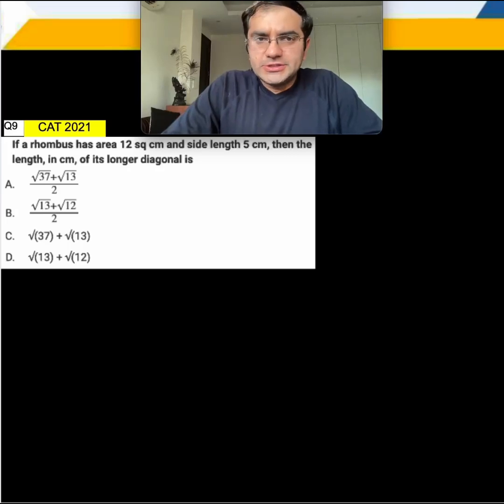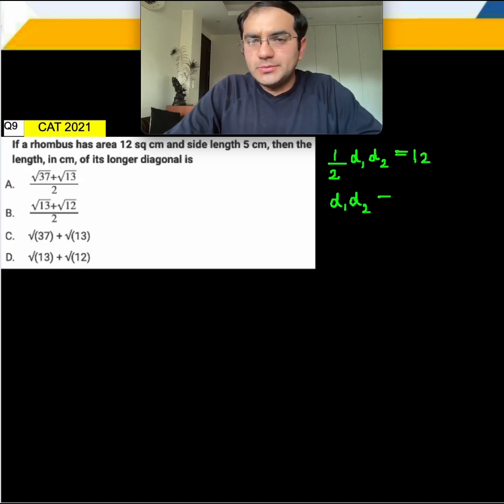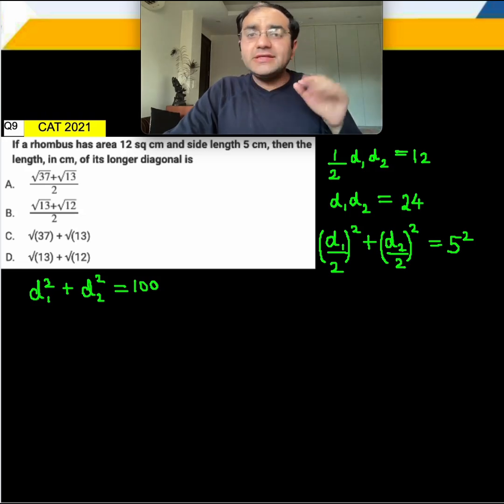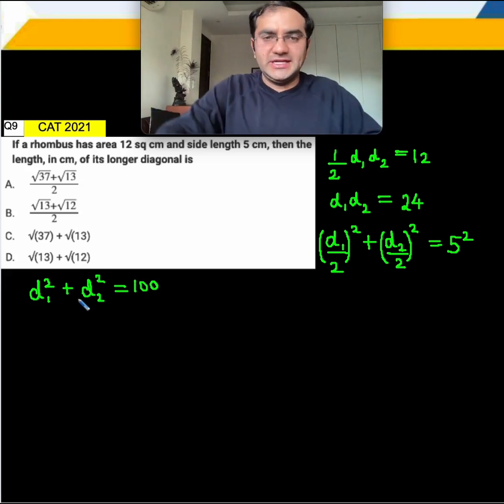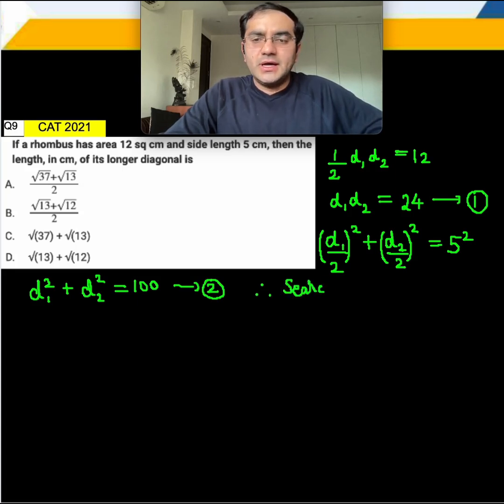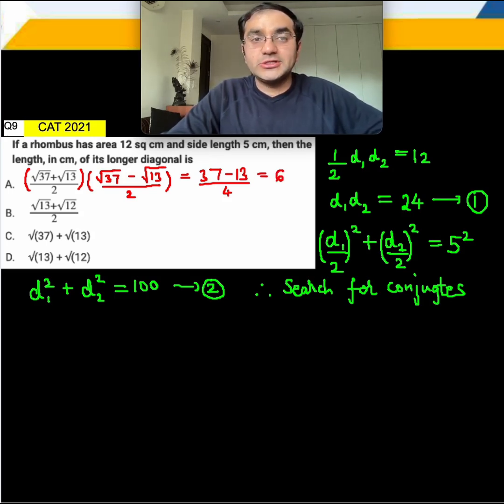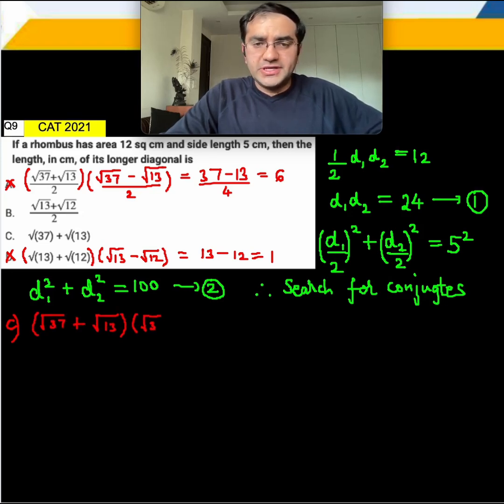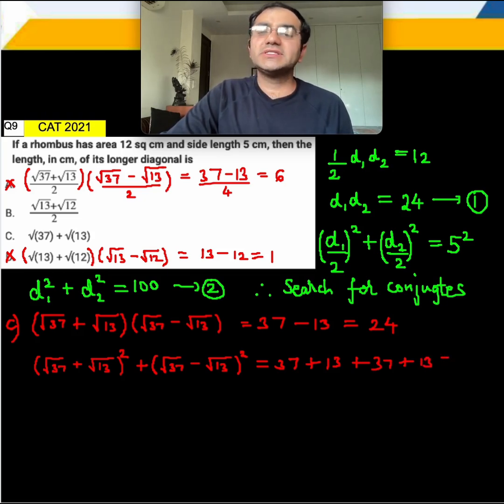Q9-CAT 2021 QA Slot2 | Geometry